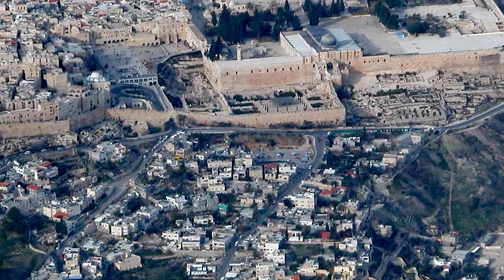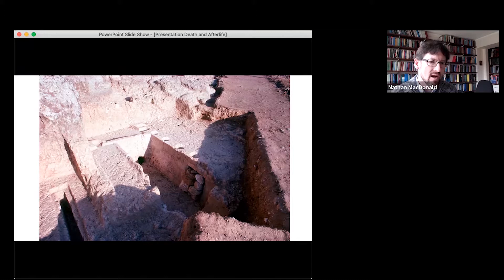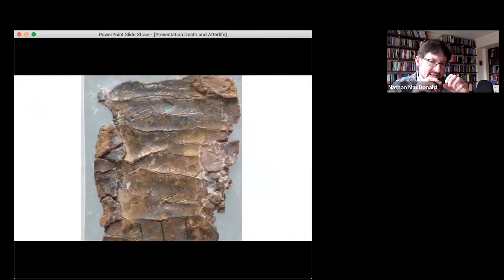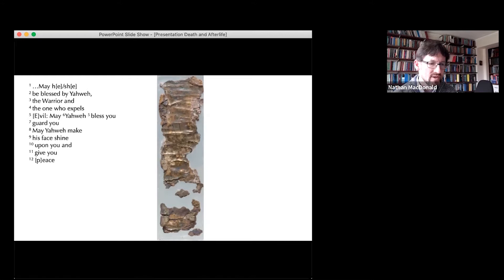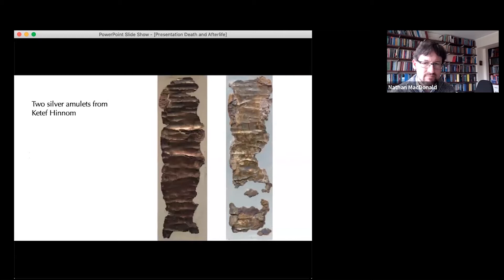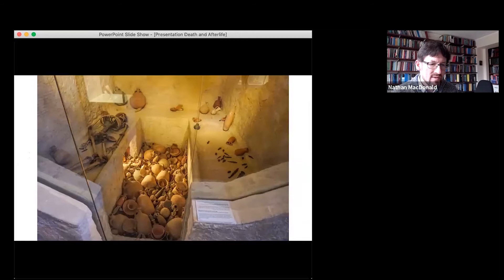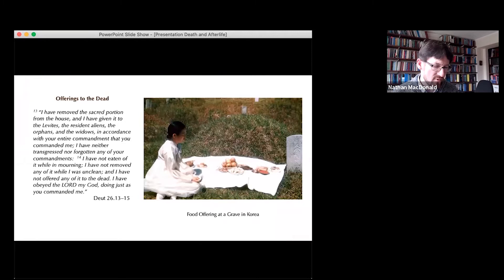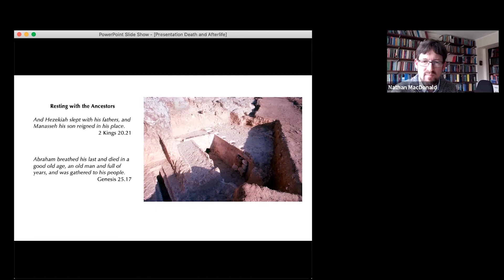Death and the Afterlife Part 1 with Dr Nathan MacDonald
In this taster lecture, Dr Nathan MacDonald explores early Jewish beliefs around death and the afterlife, and how later understandings of these topics can be reflected onto earlier periods. This video is part of the 2021 Theology, Religion & Philosophy of Religion Open Day at the University of Cambridge.

To find out more about studying at Cambridge, visit our